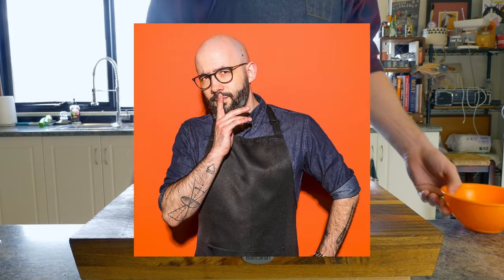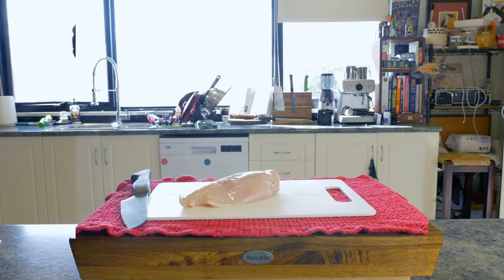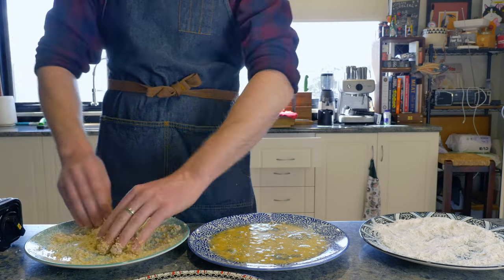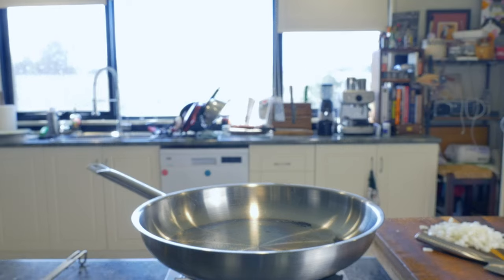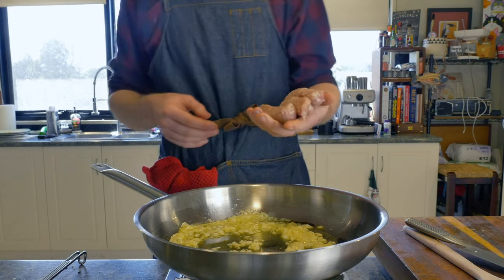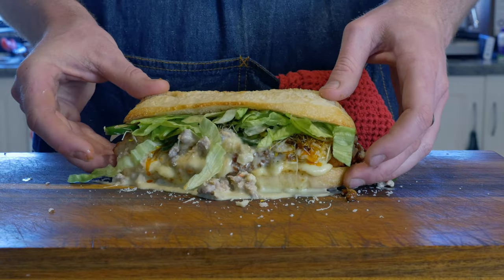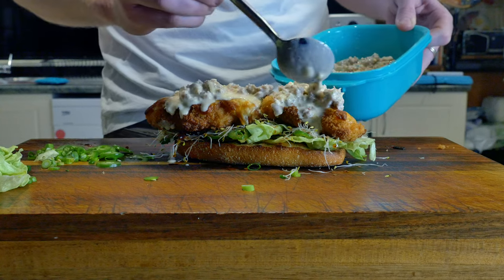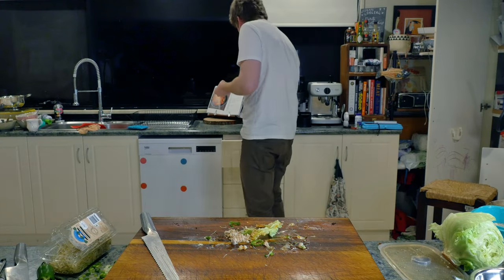The Andrew Rea (BABISH) Alla Norcina Parm Hero | The Between Bread Show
If you’ve ever seen Babish make some tasty food, you’ve maybe wondered what he tastes like smooshed between two buns.
Well wonder no more.

On this weeks Between Bread we take a look at an old Mendon Cottage Hotel menu item. Whip up some of Babish’s favourite week end takeout orders. And throw a little nod to the Chris Traeger burger.

It makes a mess, a tasty mess.